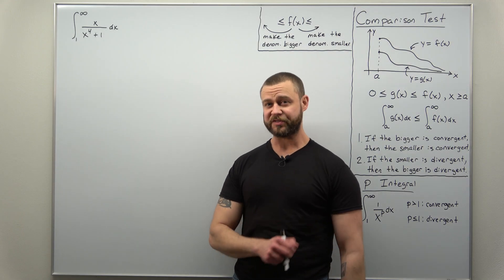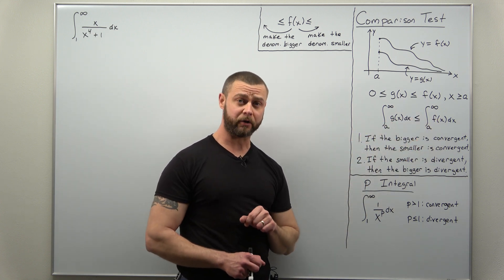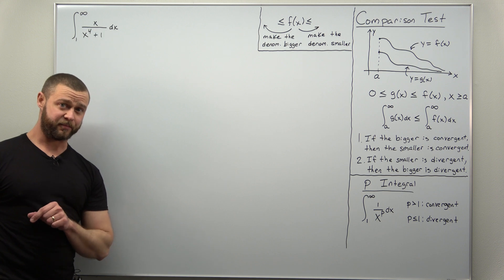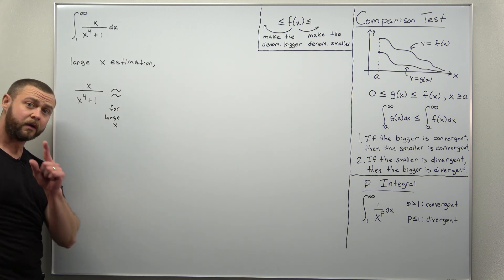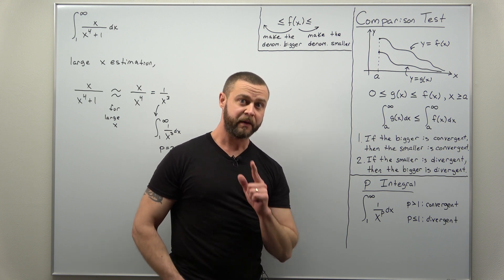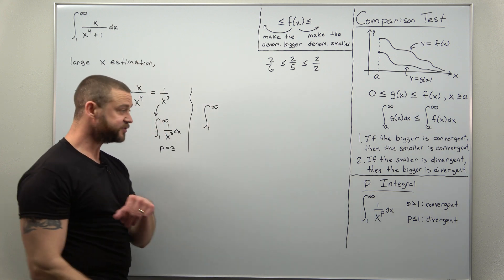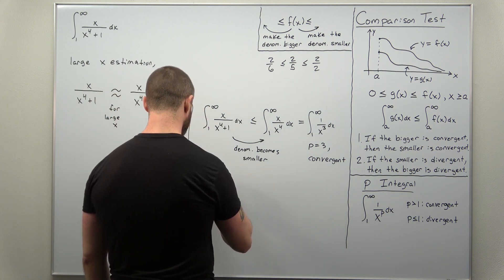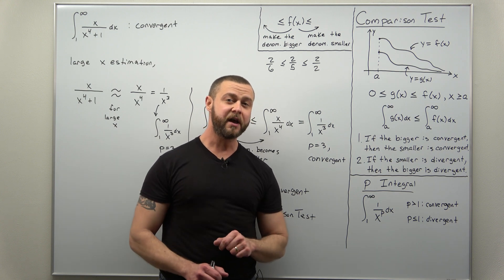Comparison Test for Improper Integrals Problem 1 (Calculus 2)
The comparison test is an important tool for improper integrals that are too difficult to evaluate directly. We go over the basics of what the comparison test says and how to find bigger/smaller functions. This one is simple but covers all of the fundamentals. More problems are linked below.